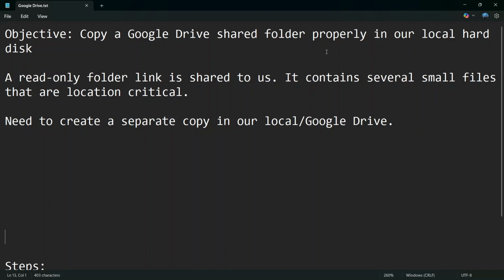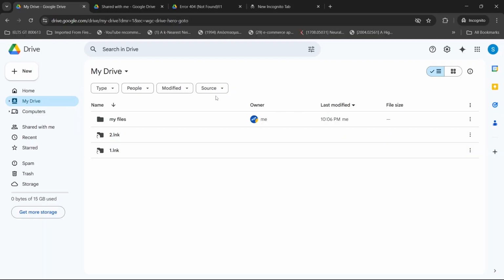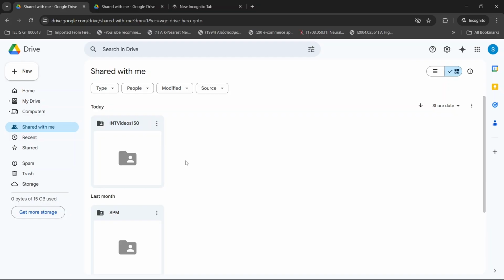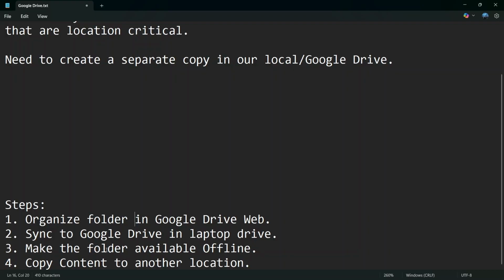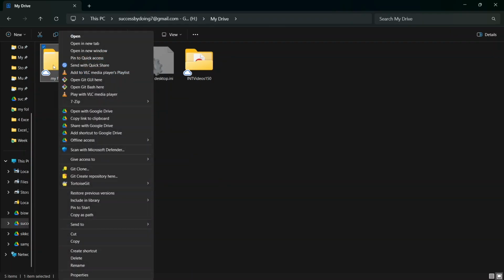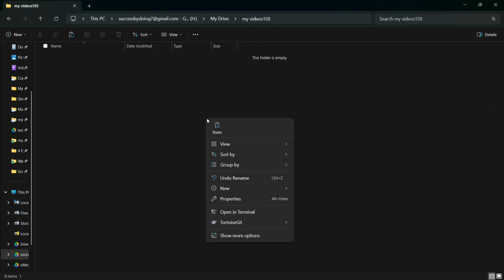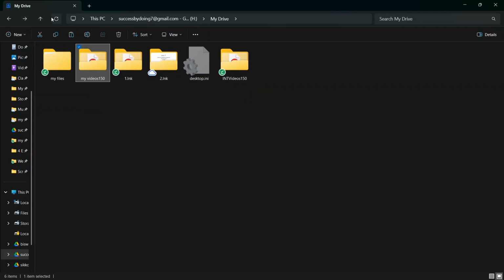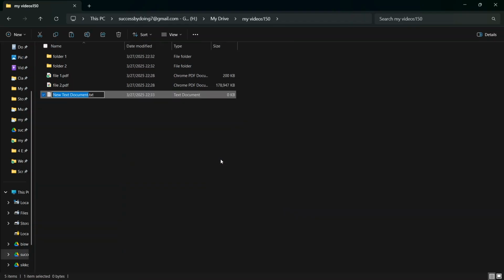Copy a shared readonly Google Drive folder to local Computer drive with write access